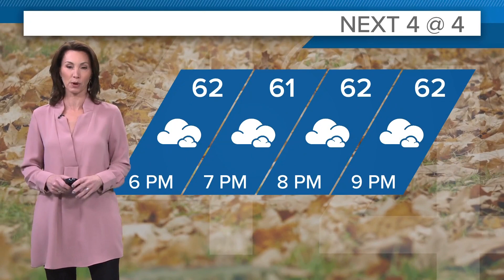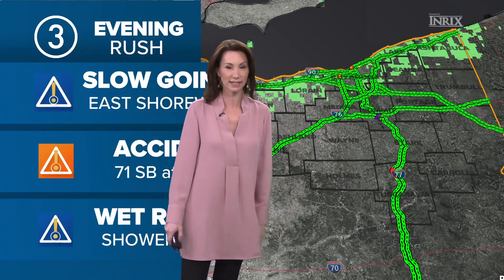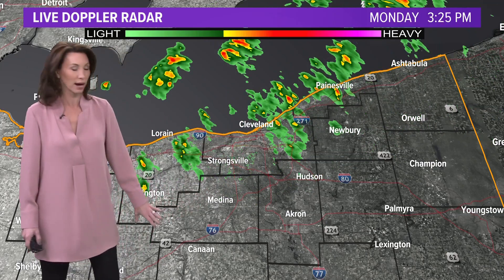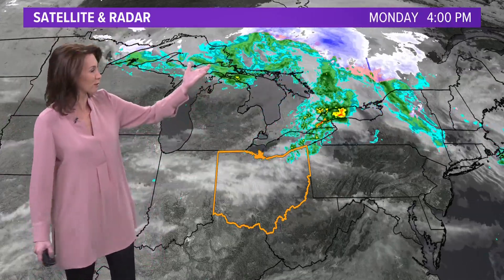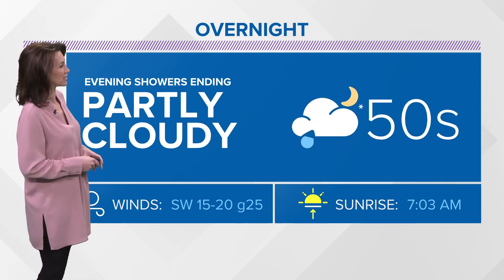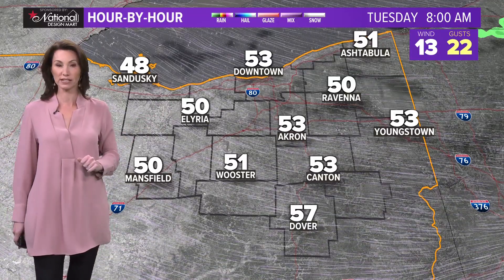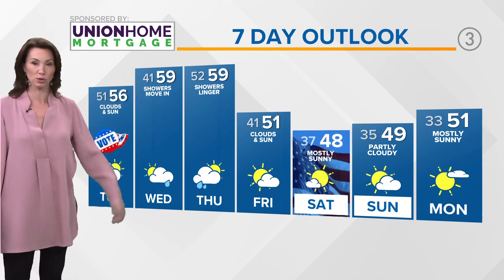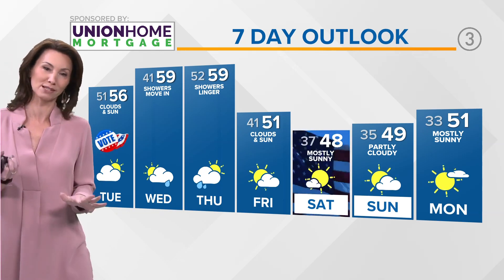Cleveland weather: Temps tomorrow in the upper 50s with dry conditions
Cleveland weather forecast for Monday, November 6, 2023.

Tomorrow brings temps in the upper 50s with dry conditions.

Rain chances return Wednesday and Thursday. Currently the weekend is looking dry.

Here is your Cleveland weather forecast.

TUESDAY (ELECTION DAY): Mix of sun and clouds. Upper 50s.

WEDNESDAY: Scattered rain chances. Upper 50s.